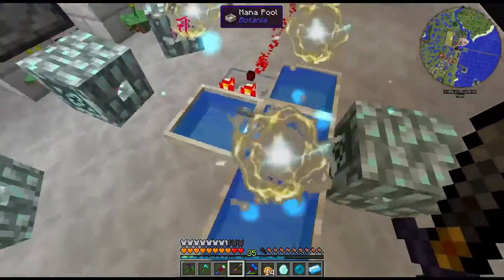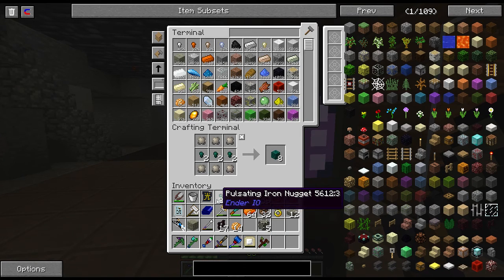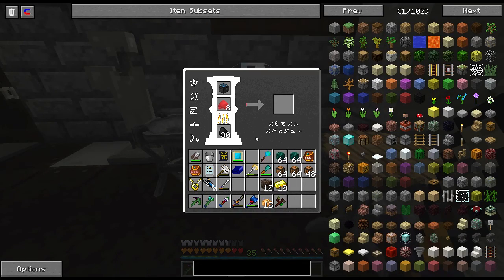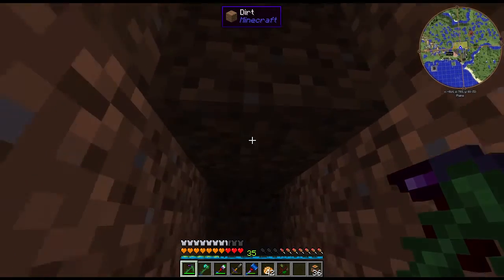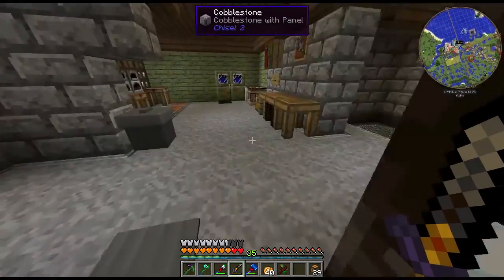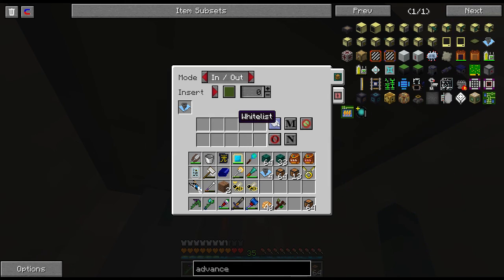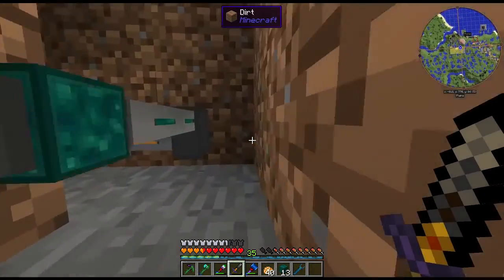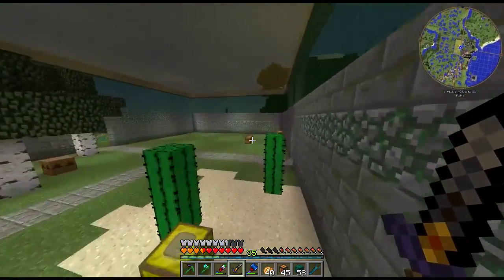Modded Minecraft 1.7.10: S01E95 - Bee Automation with EnderIO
With the removal of the Apiarist's pipe from Forestry I have to improvise. Luckily we have the old workhorse EnderIO to save the day. Utilizing a few filters we can ensure perfect rebreeding automation.

Lanolin.tv